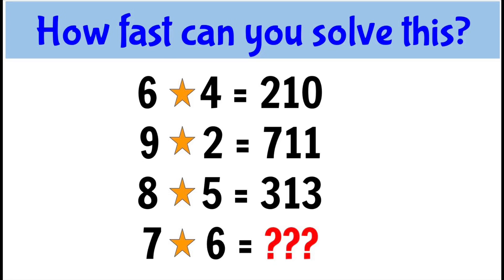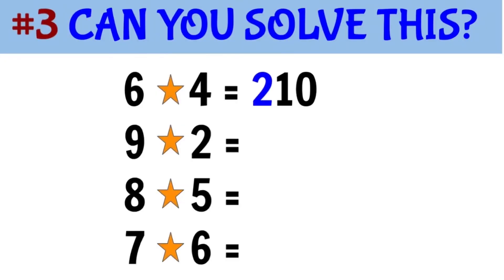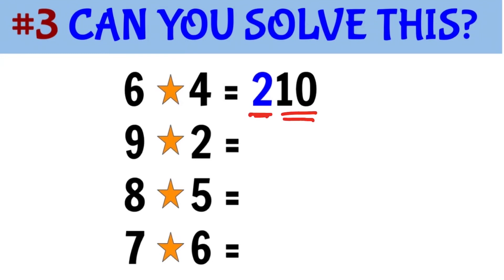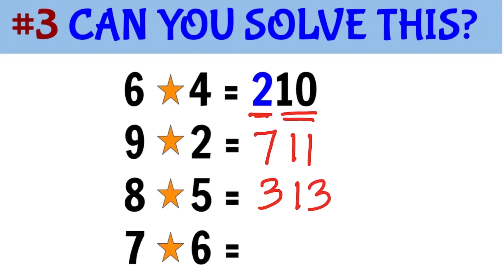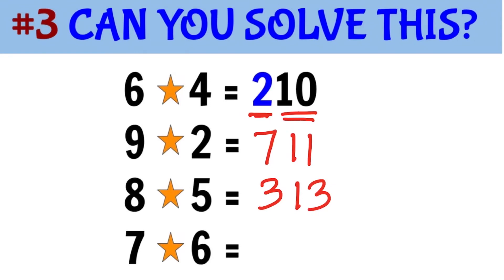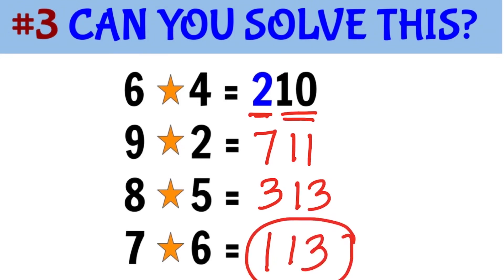IQ Test for the Genius! Math Number Puzzle: How to Solve Math Puzzle the Easiest Way! (Patterns)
This video tutorial explains the solution to the Facebook trending questions involving patterns and logic, and attention to detail.